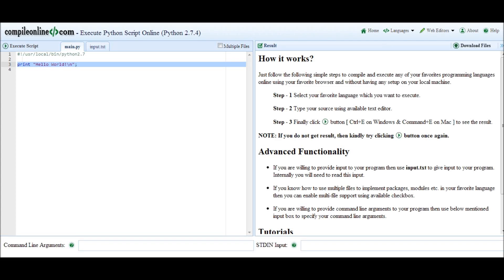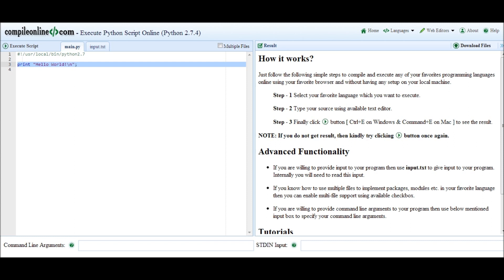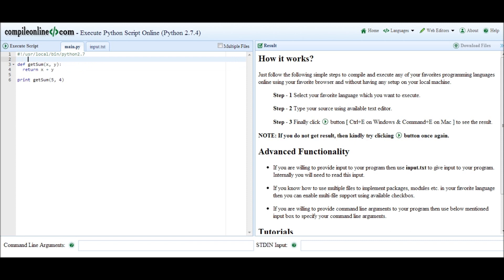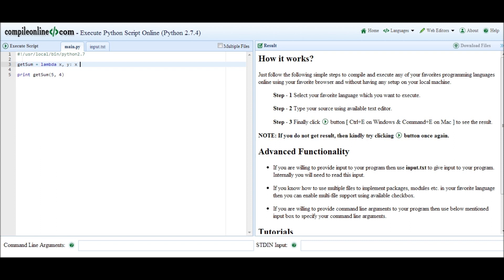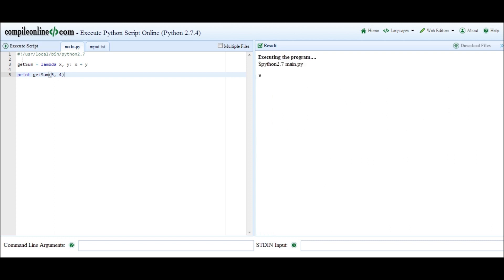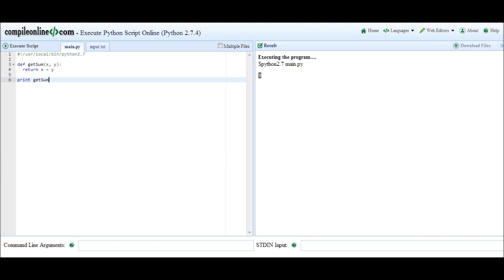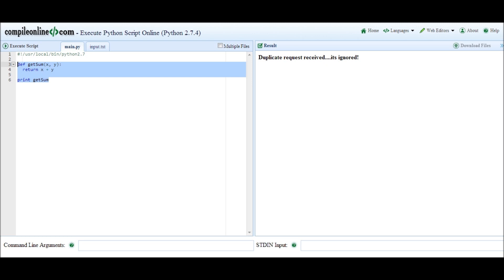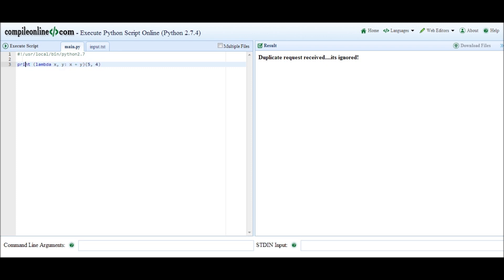Programming Guides 2: Python Lambda Expressions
Hey guys, lambdaviking here. This video gives an introduction to a very useful feature of Python: lambda expressions. Simply put, Python lambda allows functions to be defined in-line without a name.

Have questions or comments? We'd love to hear from you below in the comments, or on Facebook and Twitter.